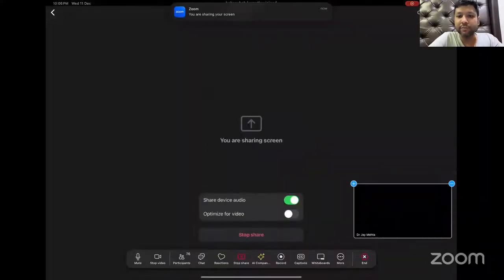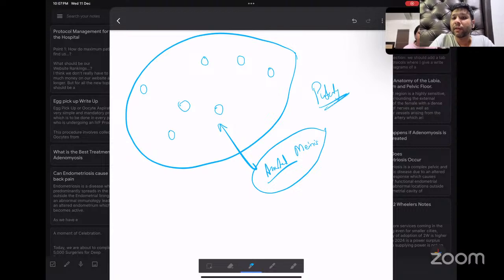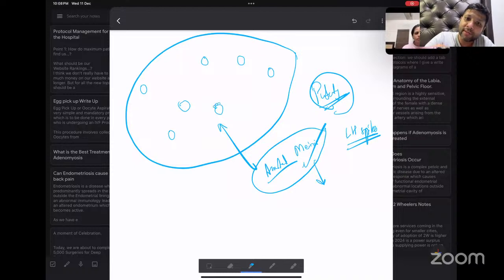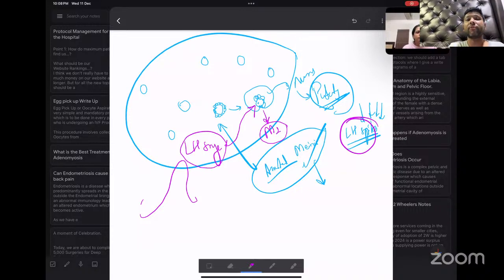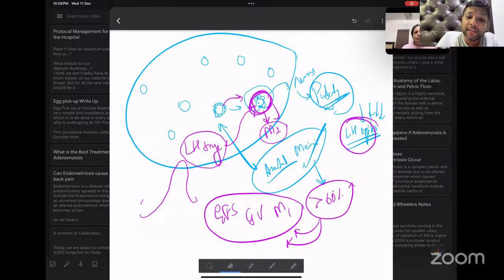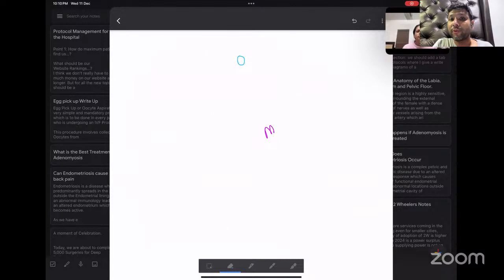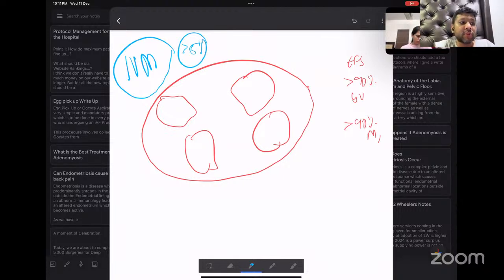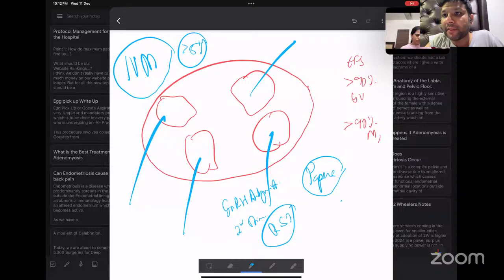Fertility Masterclass 98- Management of M1 Oocytes in IVF Cycles | Oocyte Maturation Defects